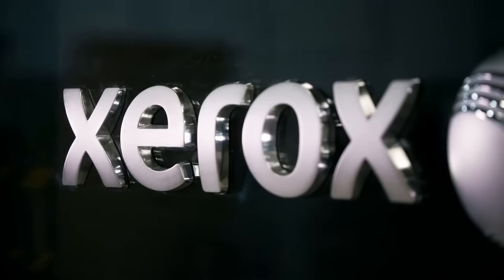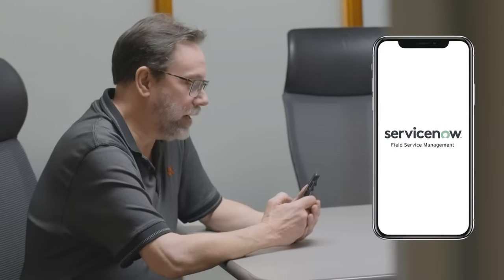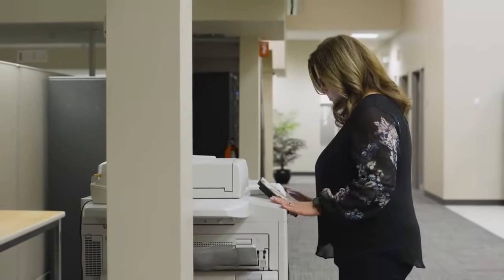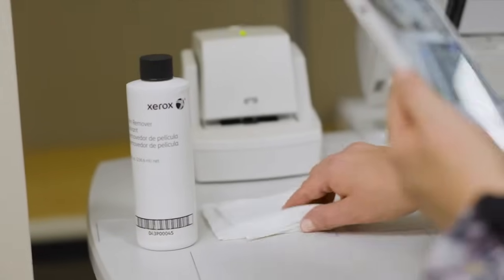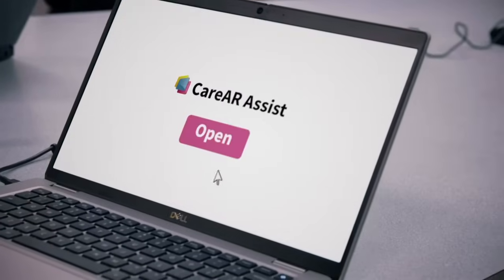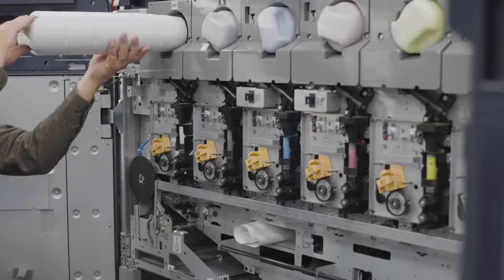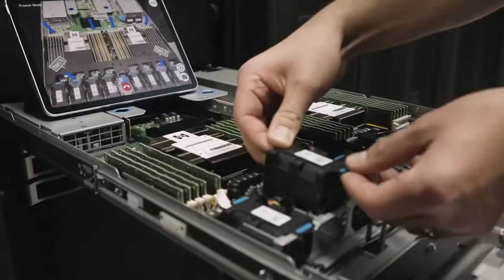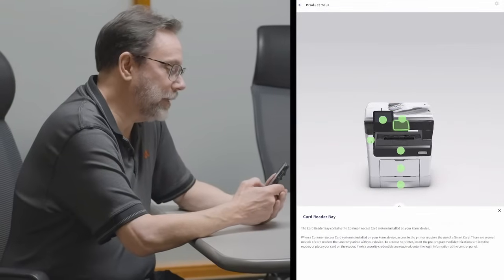Xerox and CareAR Case Study ServiceNow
Xerox's adoption of CareAR integrated into the ServiceNow FSM module enables customer service and field service technicians to provide remote expert visual support with augmented reality. This increased first-time fix rates and reduced truck rolls saving Xerox 7 minutes of travel time.